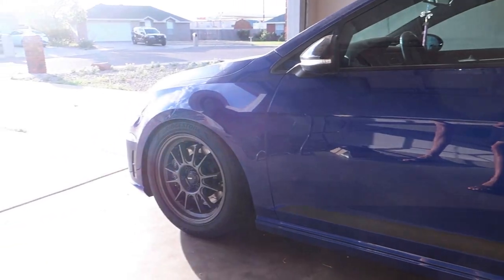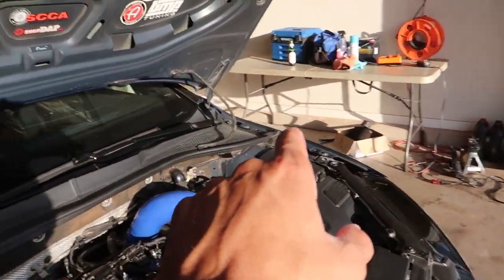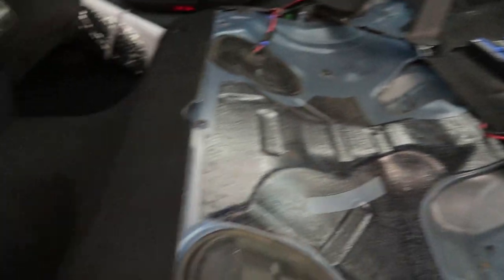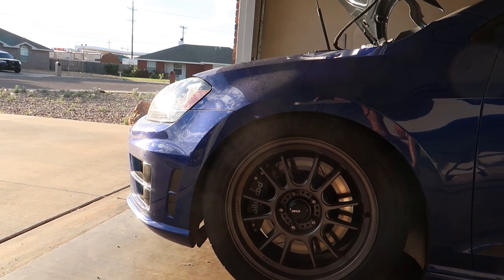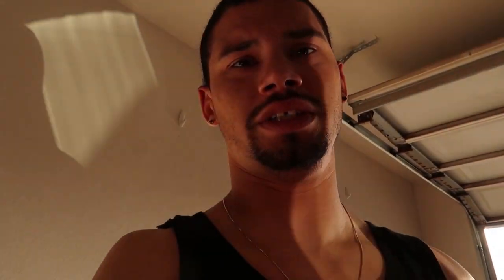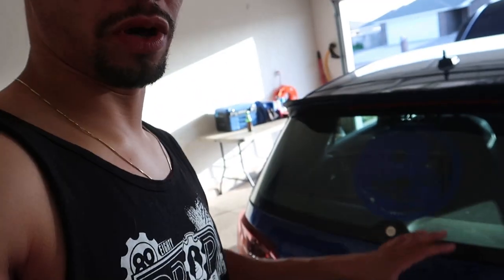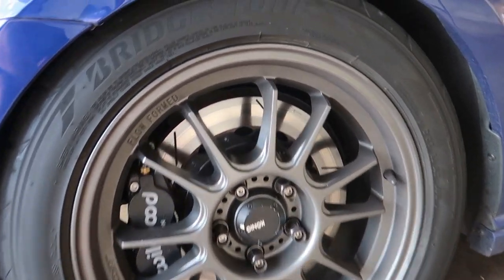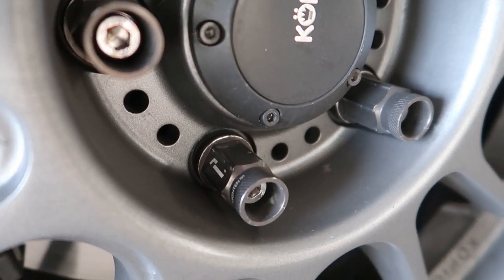Lots of Carbon Fiber Coming! Weight loss in full effect! | MK7 Golf R